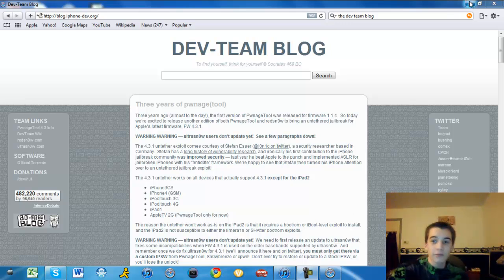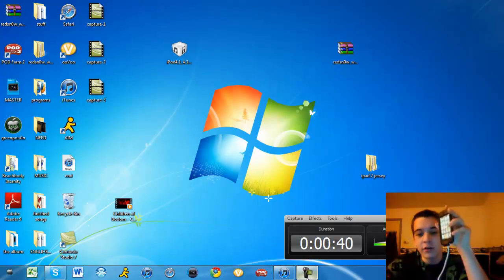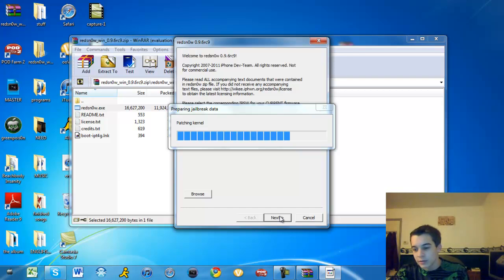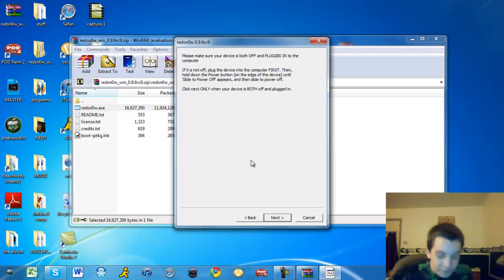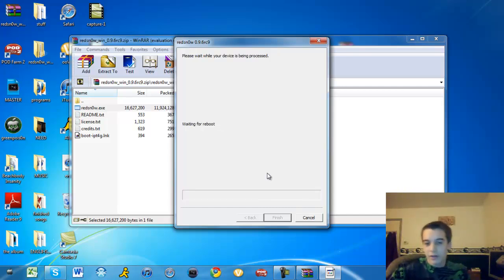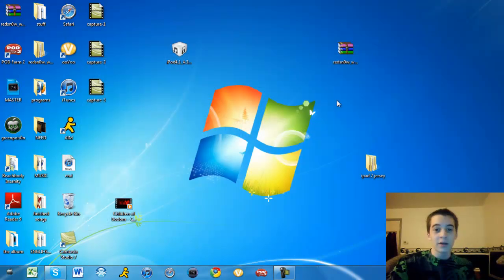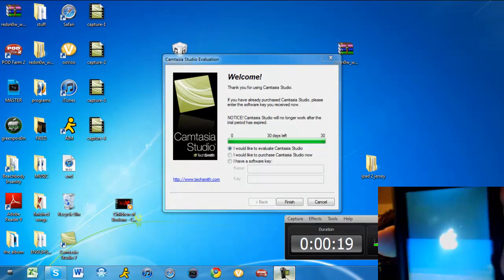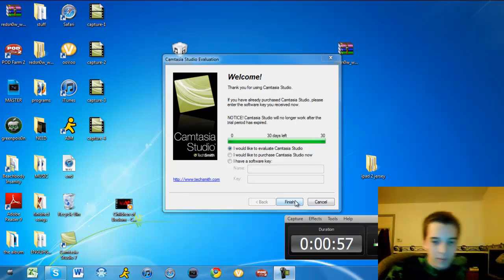How To Jailbreak ios 4.3.1 using redsn0w RC9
Winrar is also needed to unzip redsnow file.